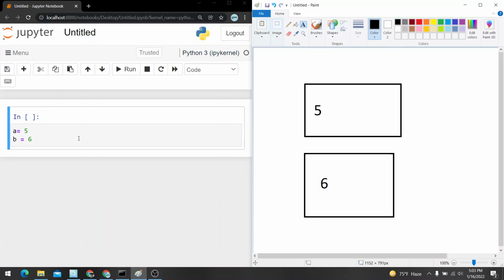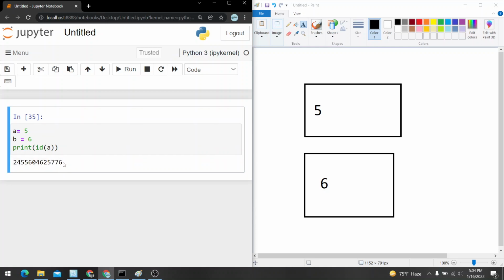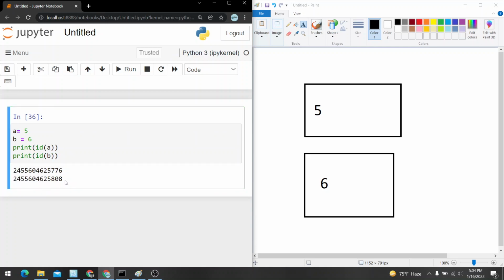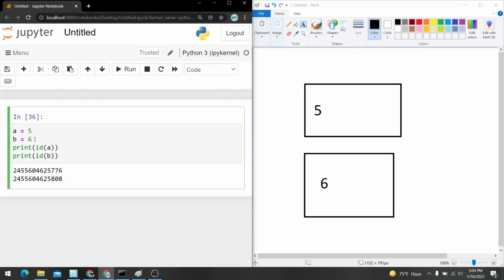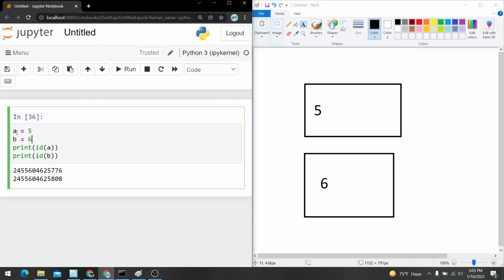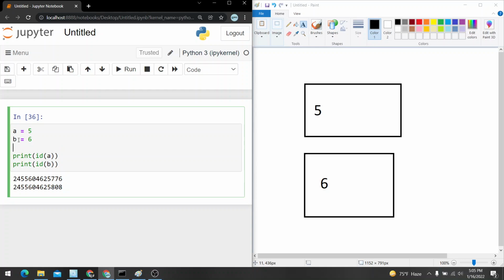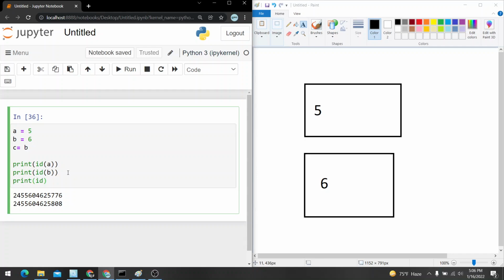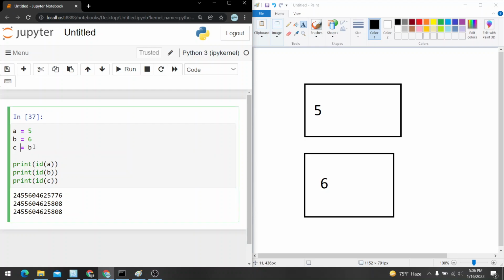What is a VARIABLE and How it works?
Variables are containers for storing data values. (W3Schools)
What are the variables in python?
A Python variable is a reserved memory location to store values. In other words, a variable in a python program gives data to the computer for processing.